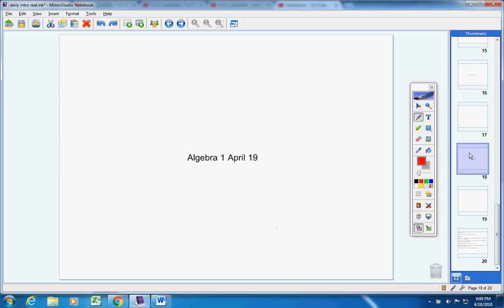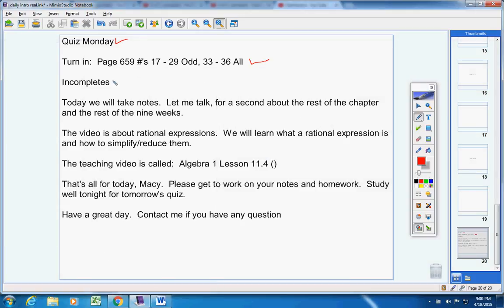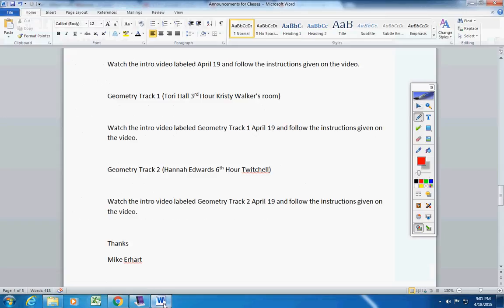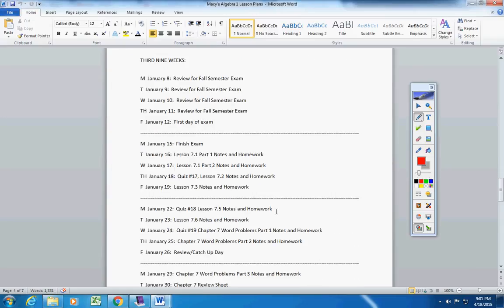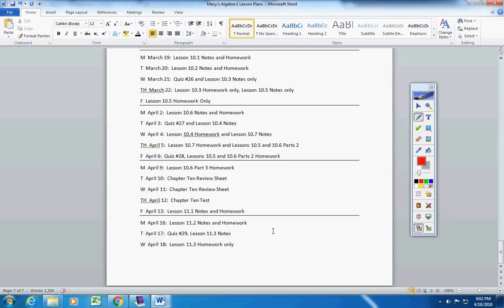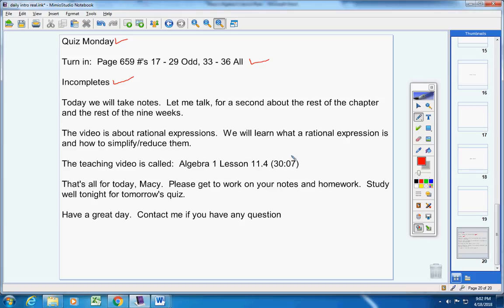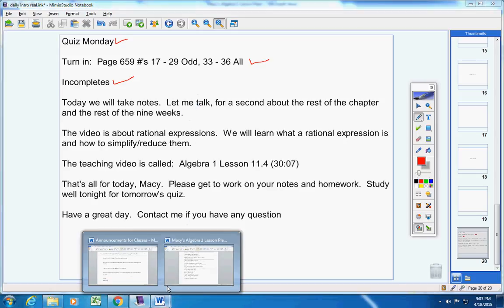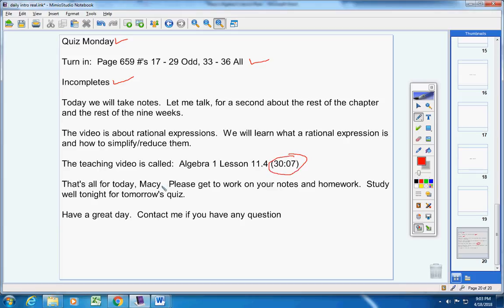Algebra 1 April 19